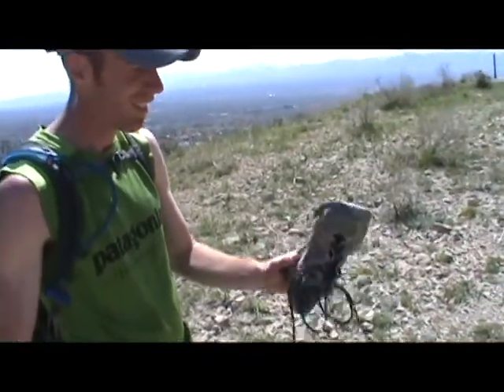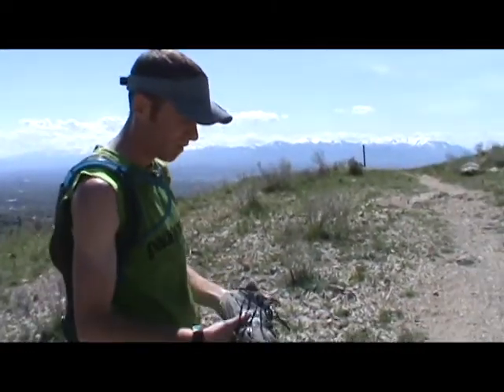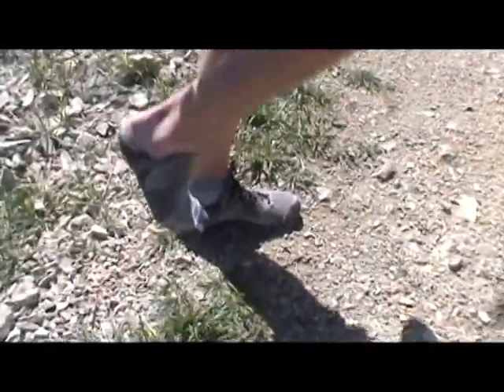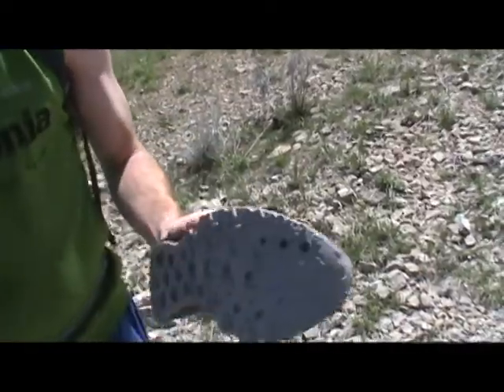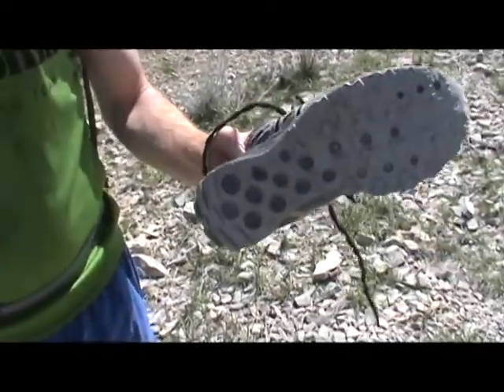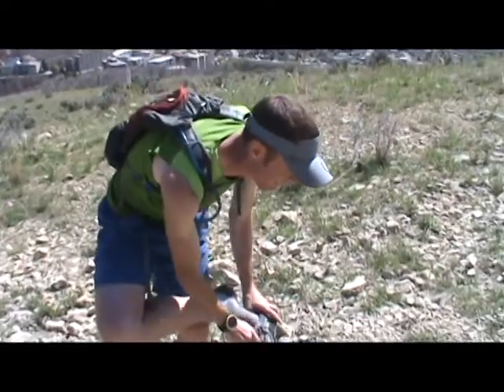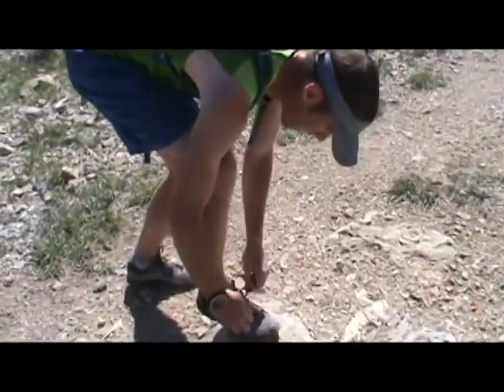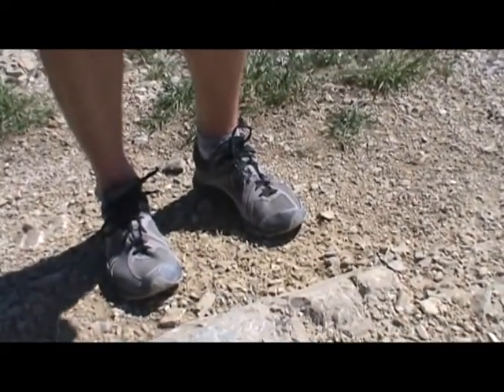New Balance MT 100 Trail Shoe Review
New Balance MT 100 Trail Shoe Review by nuun & Patagonia UltraRunner Ty Draney.